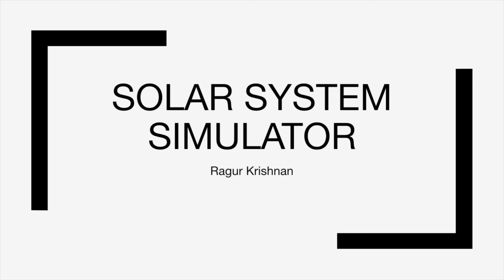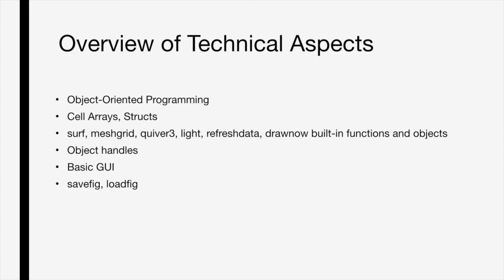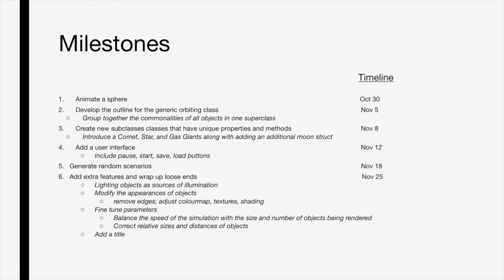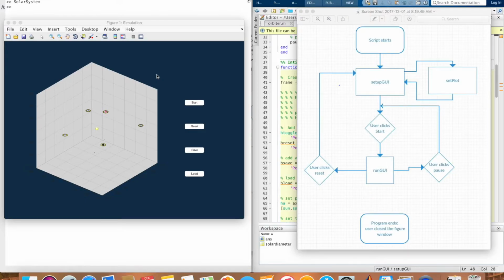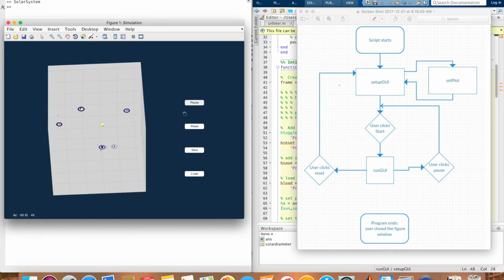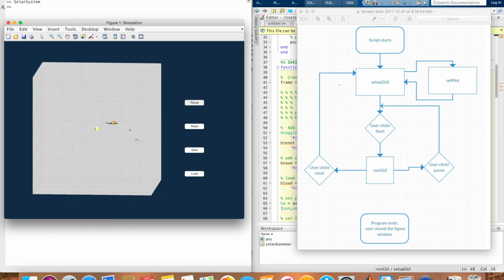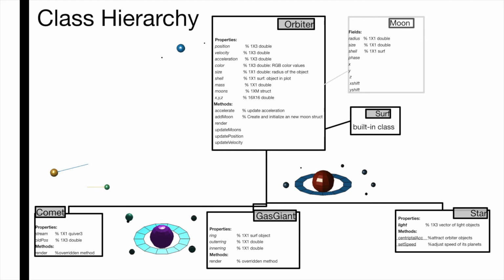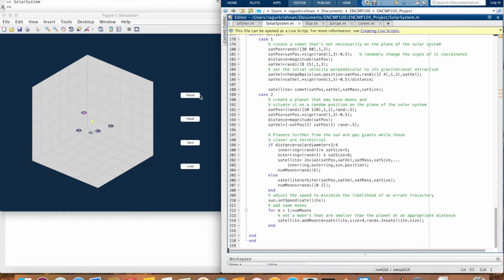Solar System Simulator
Author: Ragur Krishnan